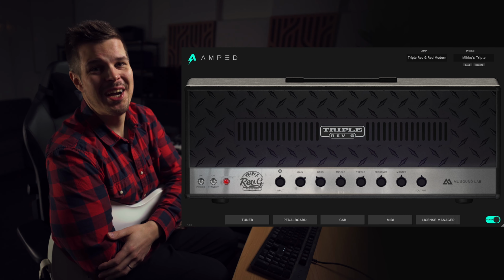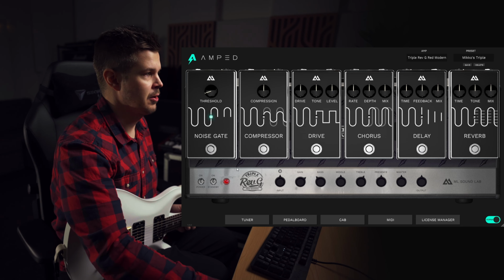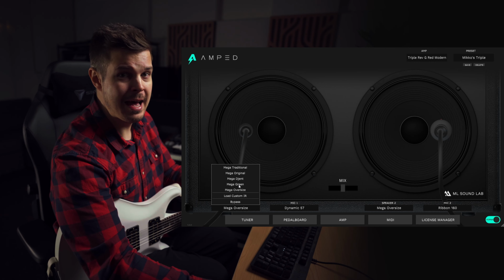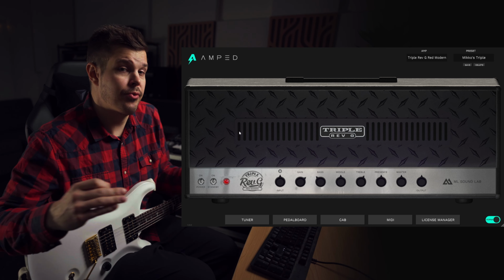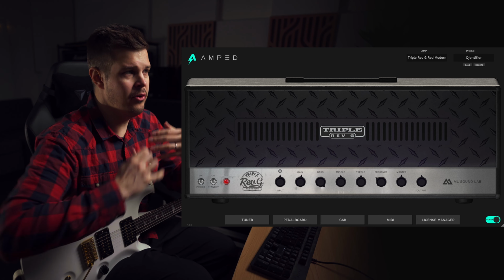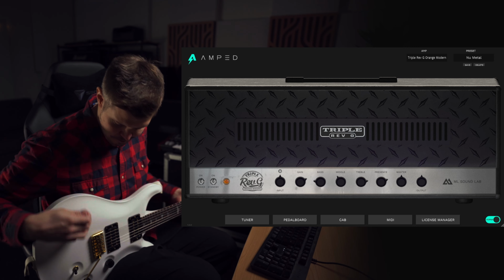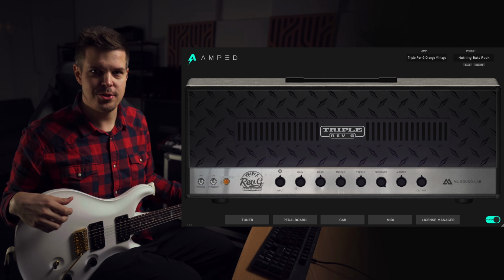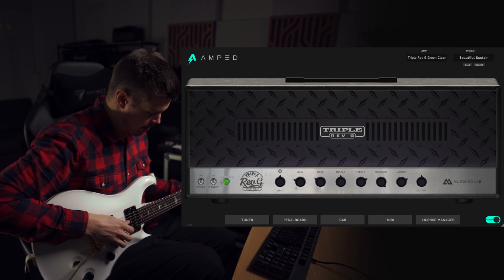Amped Triple Rev G - Nu Metal Is Back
These 5 amp sims faithfully recreate the legendary amp that defined the sound of nu metal. Get the authentic crushing distortion of the original 150W monster of an amp in a convenient digital format, and bring back the mojo that gave us bands such as Korn, Limp Bizkit and Linkin Park.

This plugin runs on ML Sound Lab's Vorna Amp Modeling, indistinguishable from real tube amplifiers. Hear it yourself and try it for free.

3D Cab Sim:
Amped Triple Rev G features a 3D cabinet simulator with 5 different Mega 4x12 cabs:  1) Mega Traditional 2) Mega Original 3) Mega Djent 4) Mega Green and 5) Mega Oversize. Mix and match cabs and mics to dial in your tone. You can move the mics from the middle to the edge of the speaker, front or back and even angle mics to get a beefier sound. You also have the option to load in your own IRs.

Pedalboard:
Amped Triple Rev G features a pedalboard with high quality effects pedals and studio effects. Included pedals: Noise Gate, Compressor, Drive Pedal, Chorus, Analog Delay and Reverb.

Standalone:
Amped Triple Rev G comes with a standalone program that is MIDI controllable and stage ready.

Tuner:
The latest Amped platform includes a reliable and precise guitar tuner section.